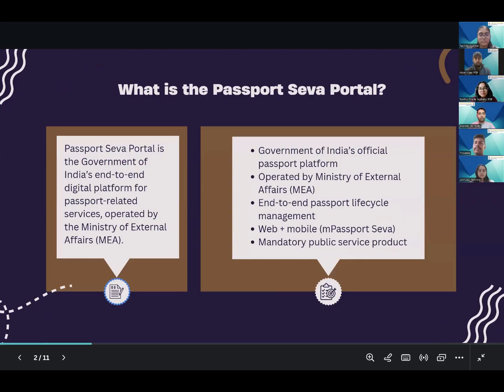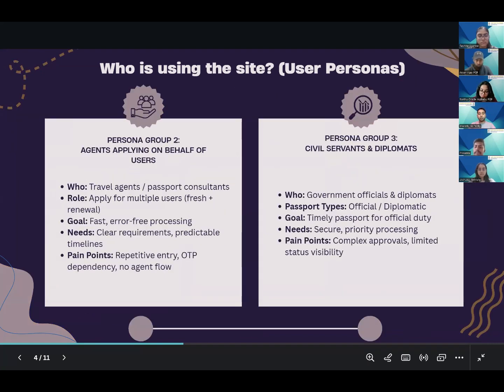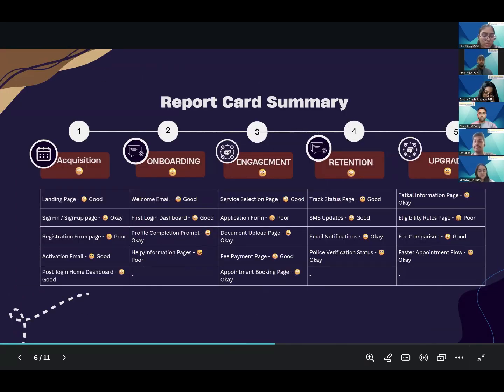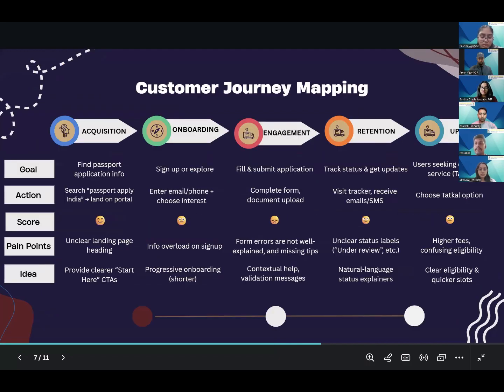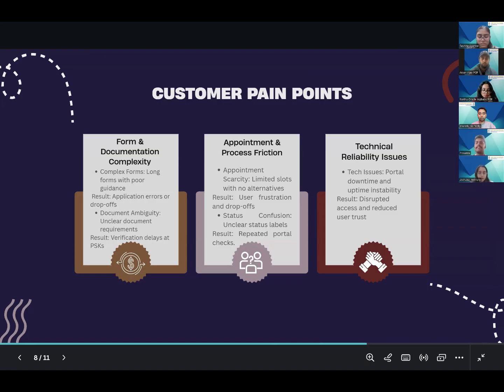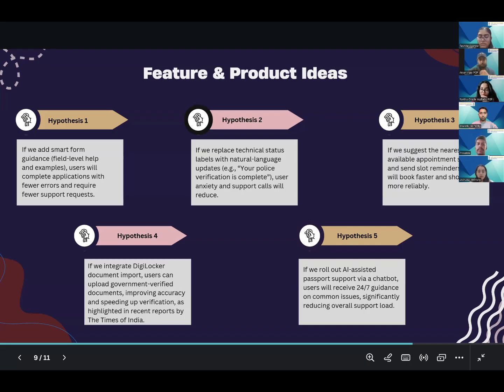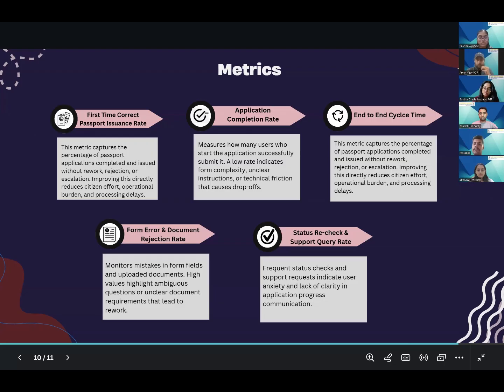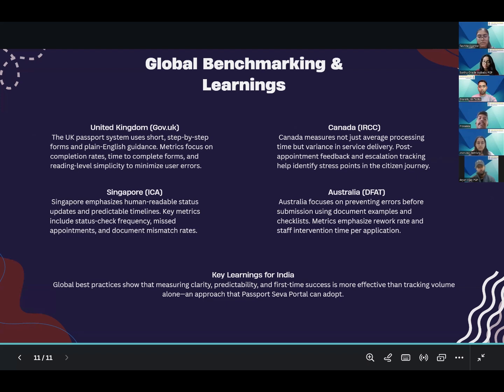Product Teardown - Passport Seva App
This is a product teardown of the Passport Seva portal. Here, we have identified the customer segments, their use cases, and mapped the user journey to their goals, scores, and ideas (presented as hypotheses).